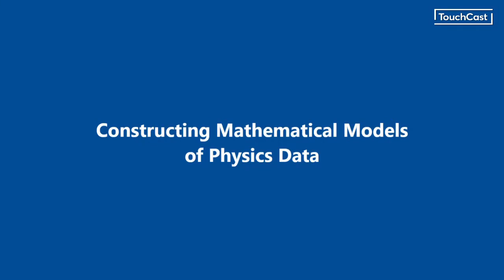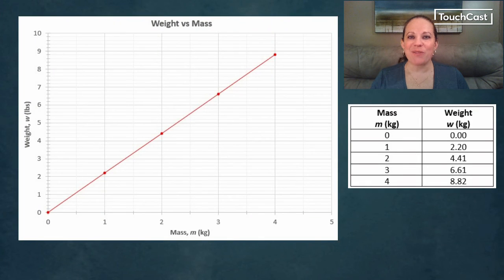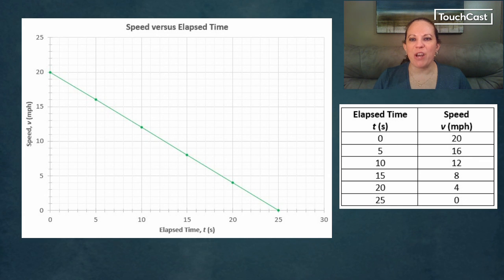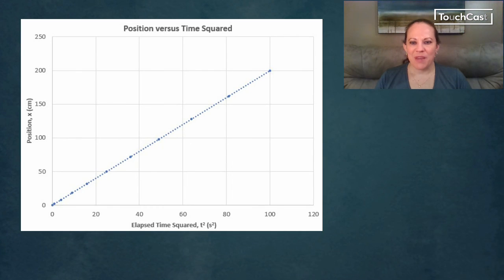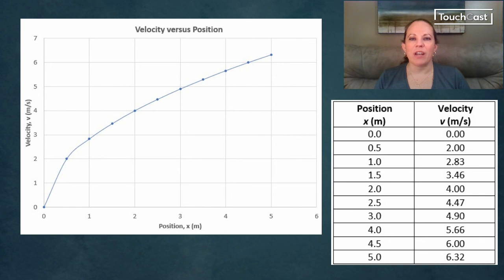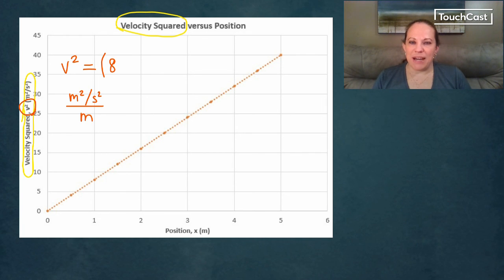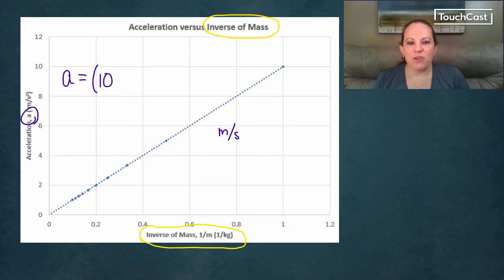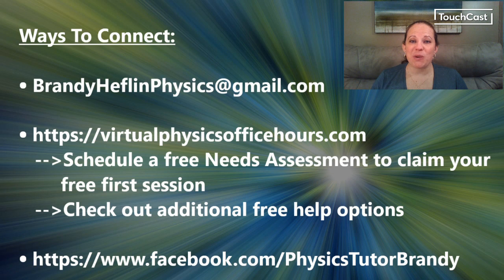Constructing Mathematical Models [3 of 4]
A demonstration of creating a mathematical model of a physics data set, an equation that describes the relationship between the specific quantities measured and plotted, using linearization, slope, y-intercept, and y = mx + b format. Video 3 in a 4-part series on mathematical modeling of physics data.